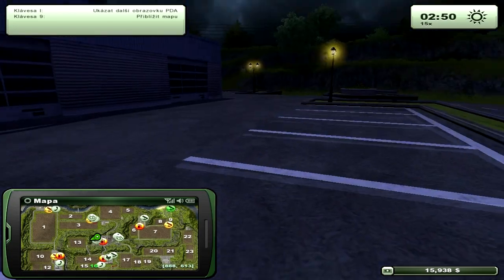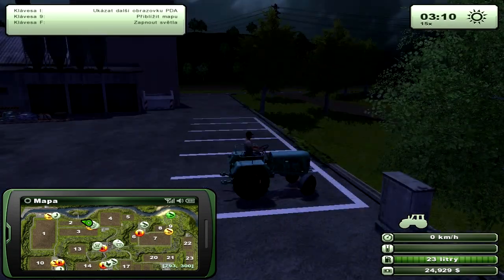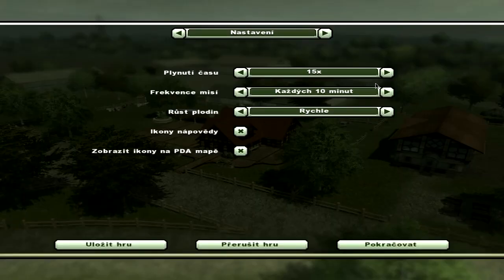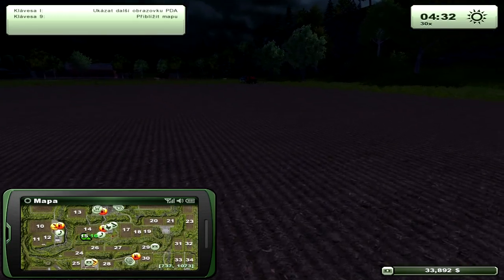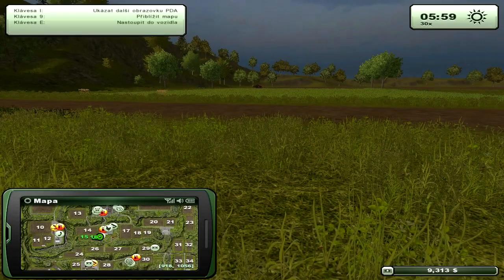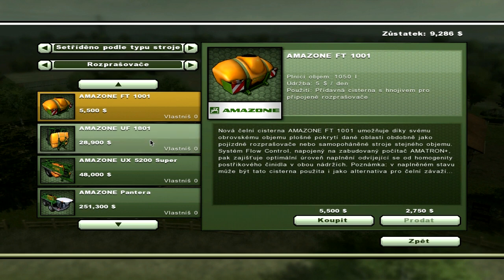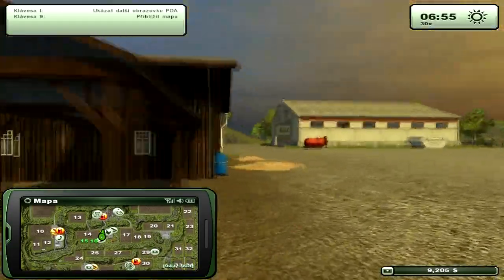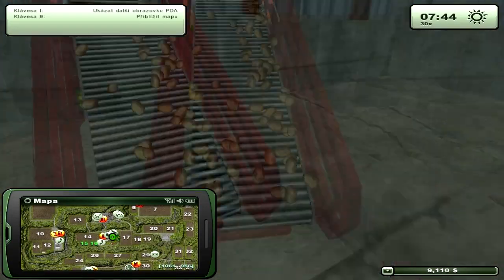Let's Play Farming Simulator 2013 Episode 7